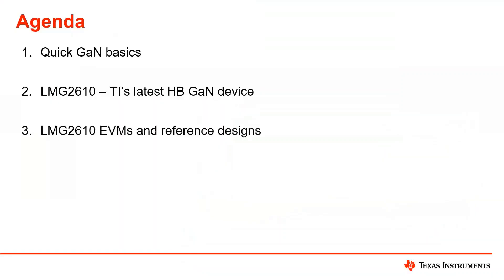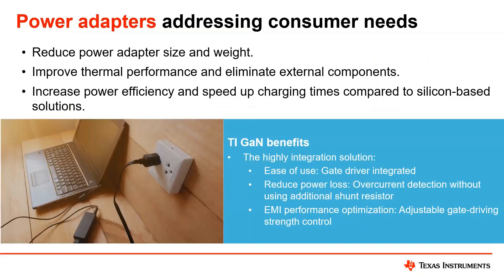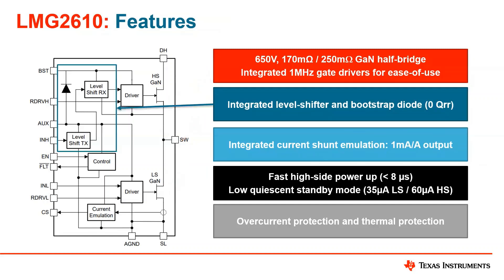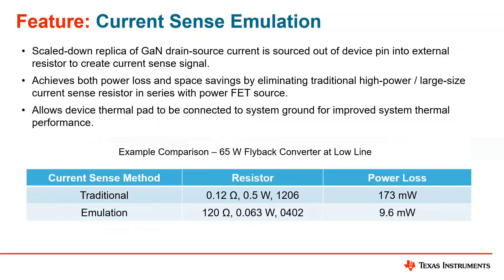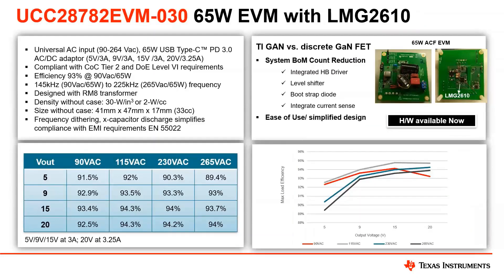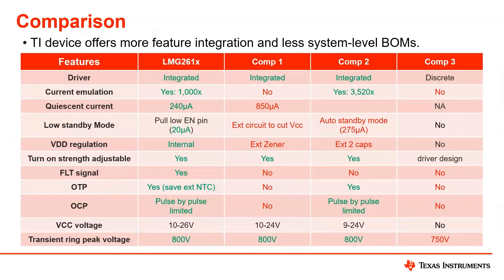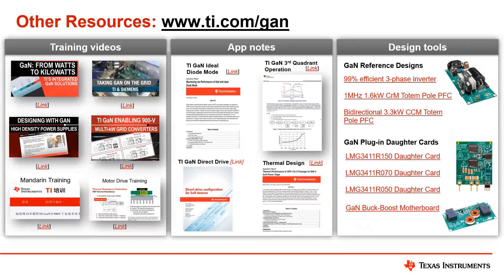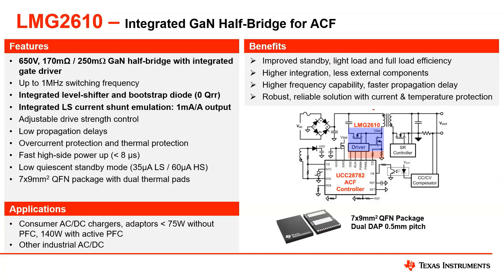NPU: LMG2610, TI's first 650V HB GaN device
In this session, you will learn about:

 * Quick GaN basics
 * LMG2610 - TI's latest half bridge GaN device
 * LMG2610 EVMs and reference designs